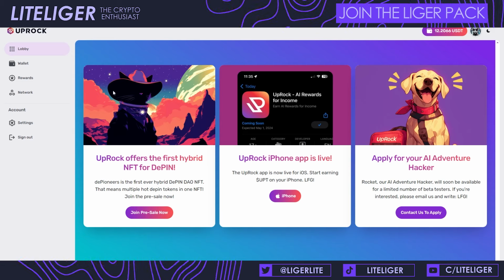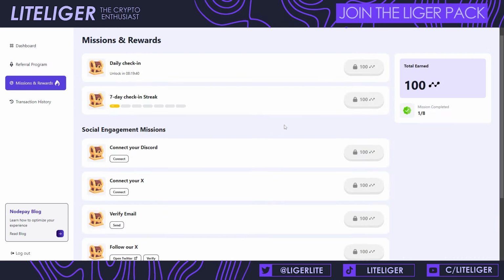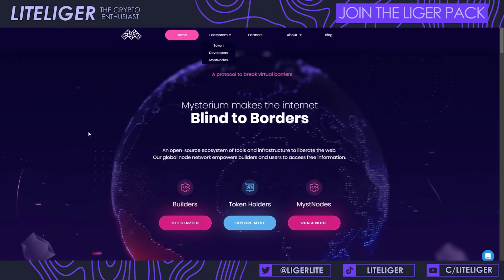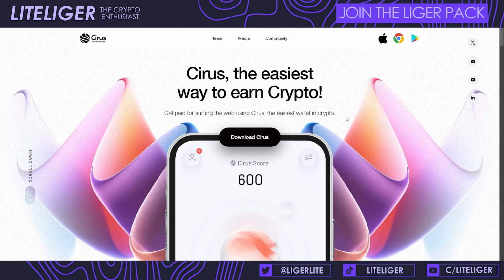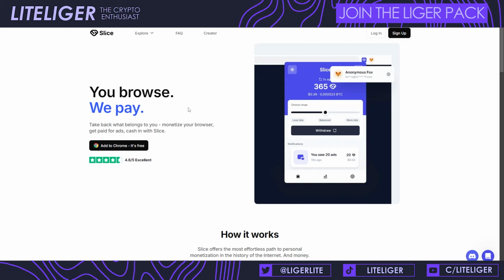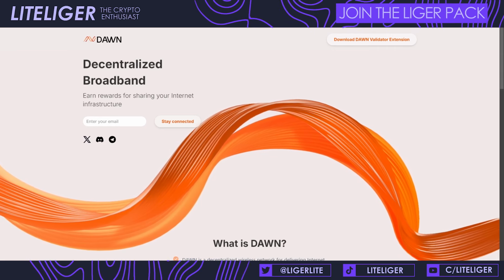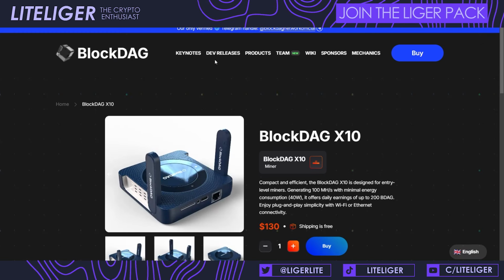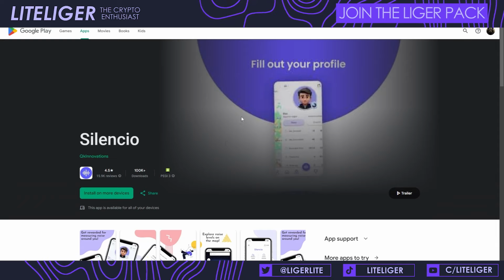Top 10 Passive Income Crypto Extensions & Apps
There is lot of Apps and extensions in crypto that allow you to farm Passive Income gains in forms of crypto, today i'm compiling a bit of a Top 10 video about those services that i have talked previously while showing some new extensions and apps as well.

(Note: Due to nature of bandwidth & Data scraping stuff i really recommend using isolated devices, old phones or PC's and if you have Helium miner use that via Crankk.io)

If i missed some cool extension or app from the list, let me know in comments below and maybe we can talk about in a future video.

Join my lounges to hang out & get more knowledge!